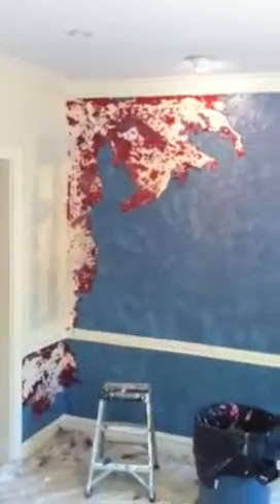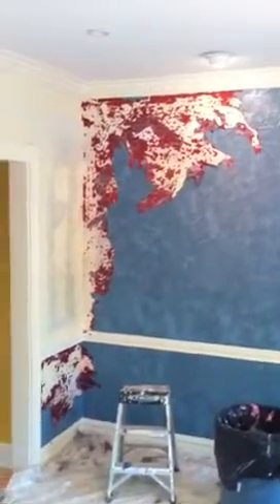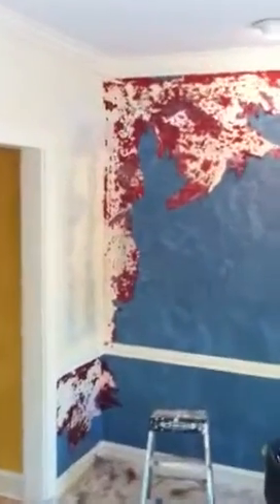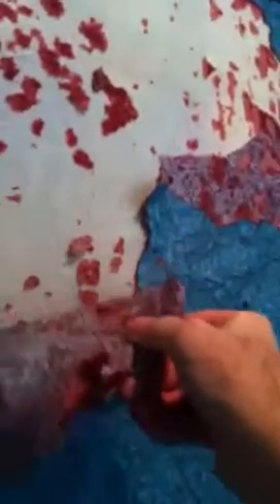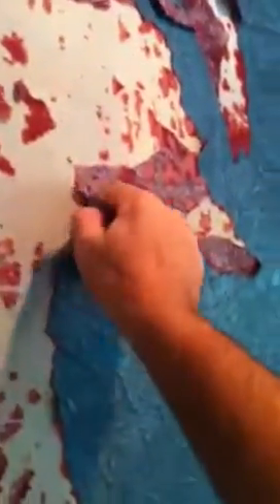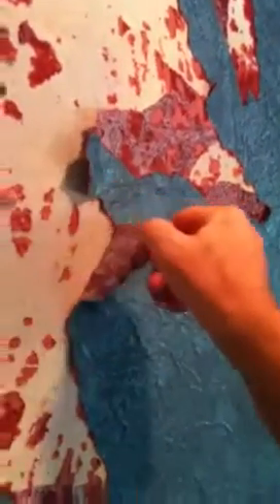Rosin paper removal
This is rosin paper some genius used as wallpaper. Lucky me gets to remove it.